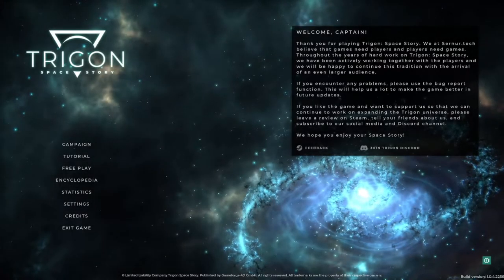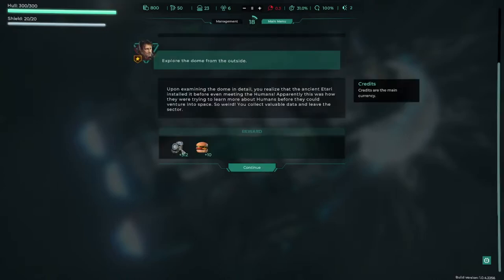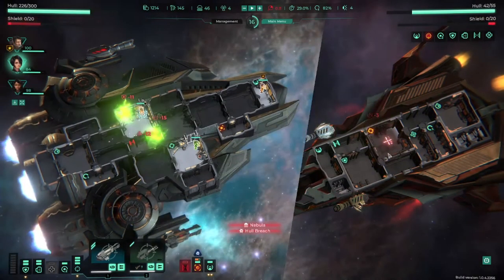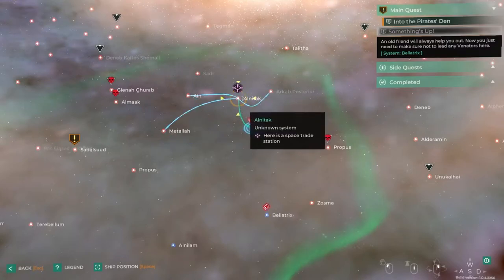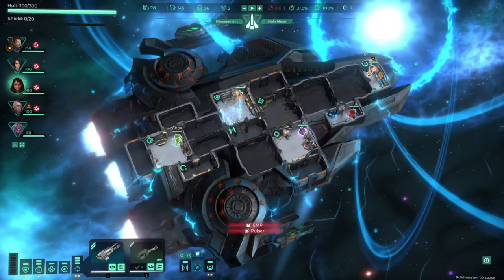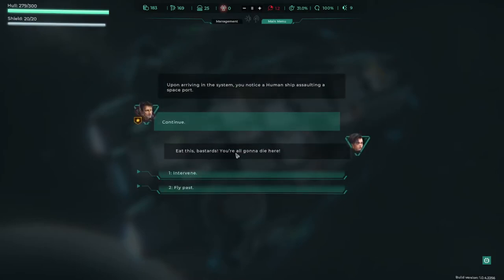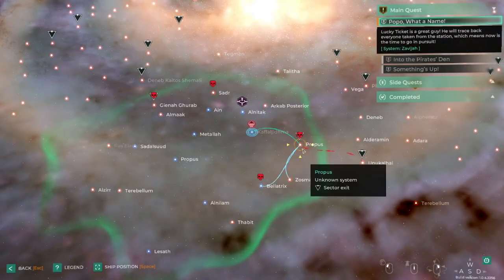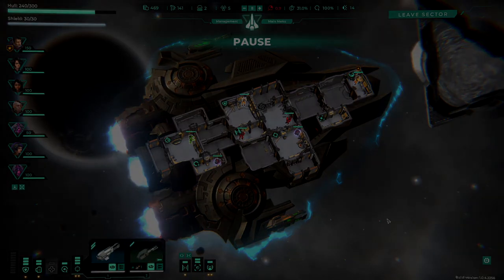The Pirate Space Lottery Adventure! | FTL Vibes, But High-def And Harder. | TRIGON: Space Story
Trigon: Space Story sees you take command of your very own spaceship. Carry out tactical battles, defend your vessel against space pirates, and escape from enemy territory. On your voyages, you’ll face a slew of tricky decisions in your quest to uncover the mystery of the galaxy.

In this video we delve into a game that looks very similar to FTL or Faster Than Light. But this game is higher definition, harder and more modern.
We fly through space doing the main quest and possible side quests, get into battle with other manned ships and also drone spaceships. We run low on food and fuel. We recruit new crew, who end up eating most of our food. We also find other robot crew. We spend most of our money on a very expensive lottery ticket at a pirate base and then don't win anything. We finally manage to escape the sector before our bounty gets too high by defeating a guardian boss who is defending access through the sector jump gate.

Stay in touch with me!